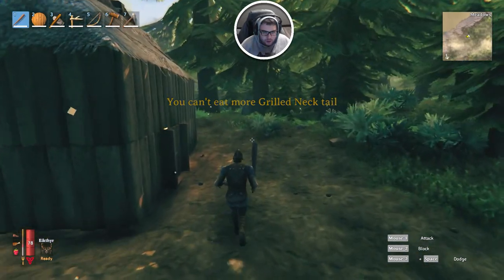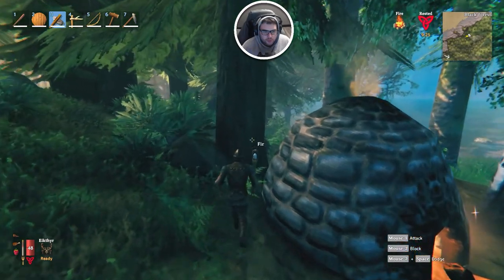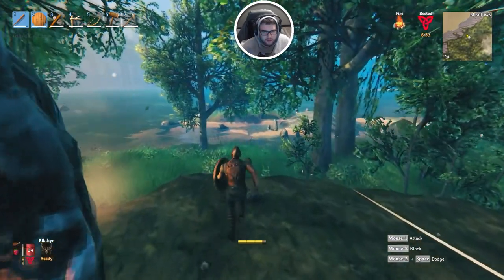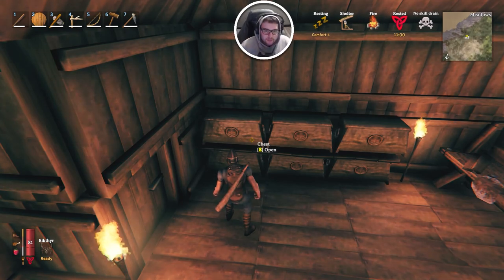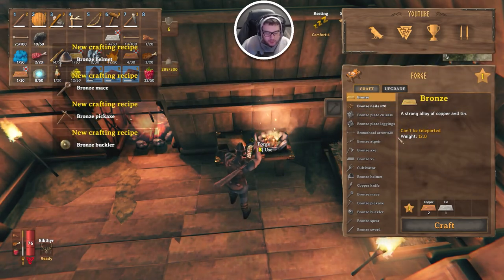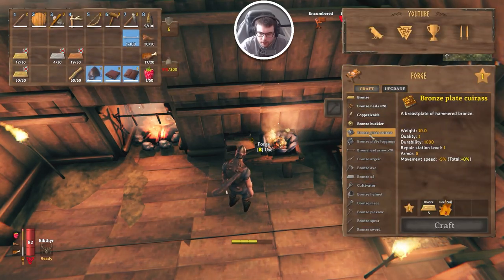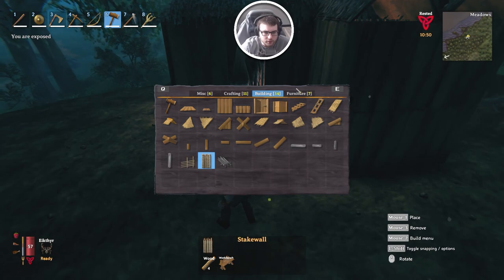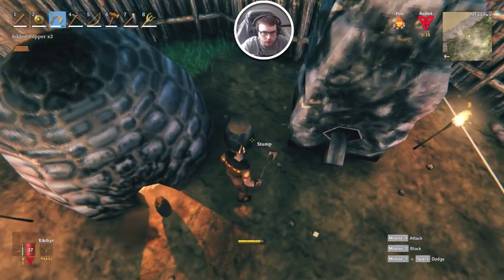VALHEIM Part 6 - (Solo Gameplay Walkthrough) - Base Upgrades, Kiln, and Smelter!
Today we check out Valheim, a singleplayer, co op, Survival, crafting, base building, open world exploration Viking game that hit the internet by storm! So sit back grab some snacks and enjoy part 6 of Valheim Singleplayer gameplay walkthrough and let's build a HUGE village and destroy some Trolls!

Valheim Walkthrough Gameplay includes campaign mission of the Valheim Single Player Story Campaign for PC. This Valheim Story Campaign Walkthrough will include the full game, full ending, and full walkthrough. Valheim 100% Walkthrough will include my commentary, all missions, all chapters, all cinematics, all cut scenes, all story missions, all main missions, all DLC, all Single Player sidequests Missions, all secrets, all places explored, all hidden areas found, a how to guide, all craftable items crafted, detailed walkthrough of the campaign, all vehicles, all weapons, the level cap maxed out, and the Ending, of course.